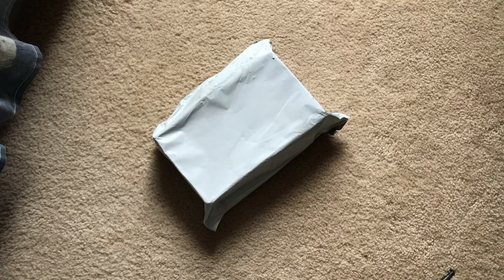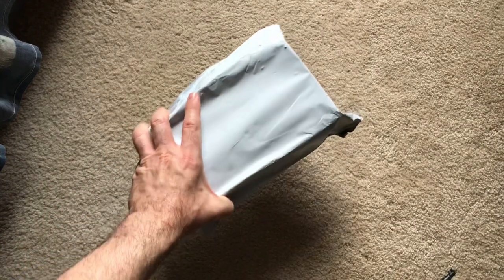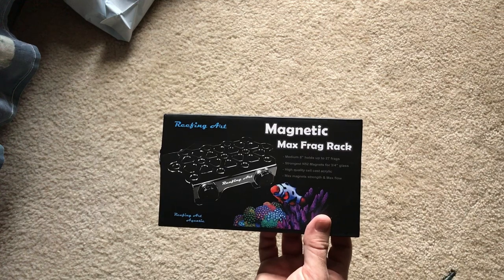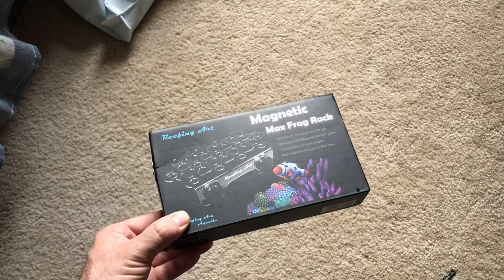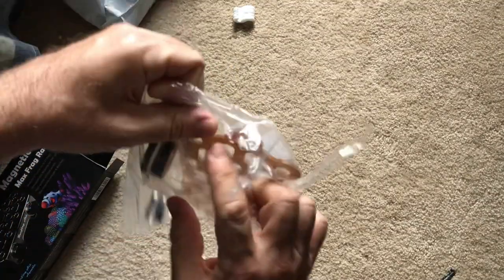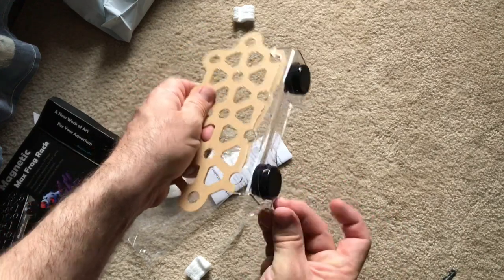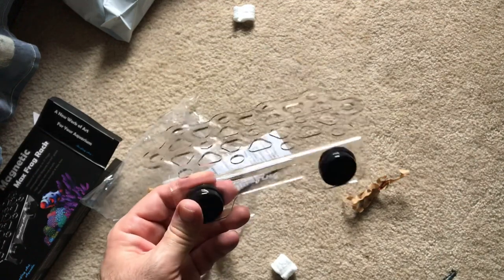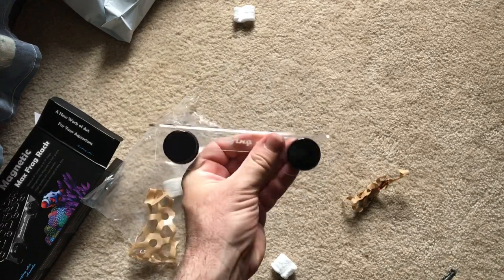Saltwater tank frag rack: Magnetix frag rack review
Magnetic frag rack for saltwater aquarium. Reefing Art [New Magnetic Coral Frag Rack Strongest N52 Magnets Holds Up to 41 Plugs. Magnetic frag rack on Amazon by Magnetix:

saltwater aquarium care and maintenance videos by rotter tube reef.

100% Pure Magnesium
3ft X 1 Flex Hose by Eshopps

Puro Kleen foam filter media
HOLE SAW drills and bits